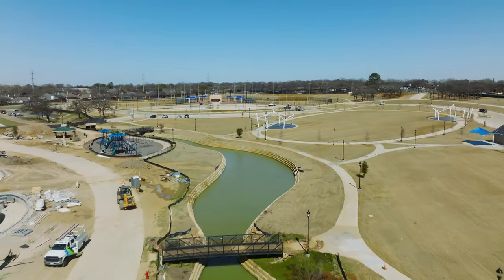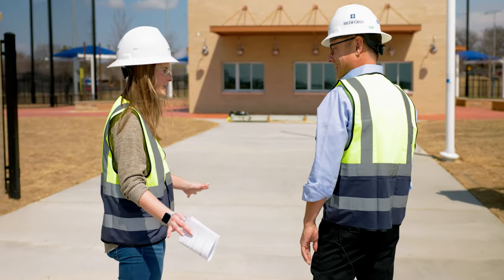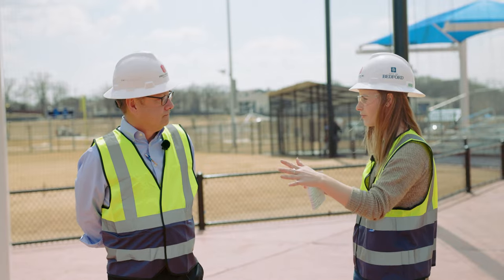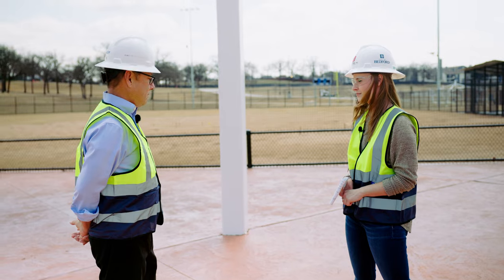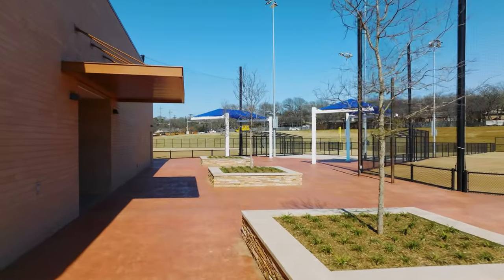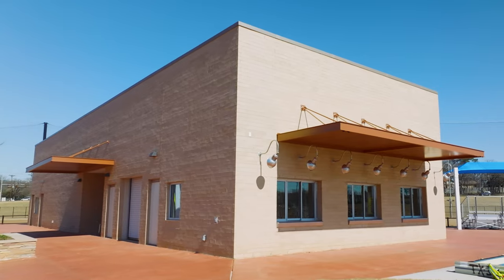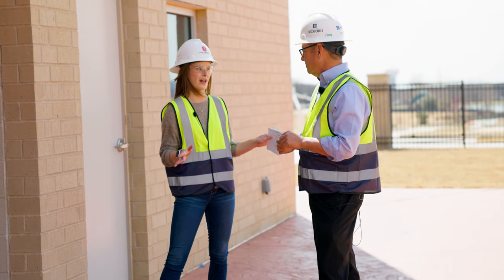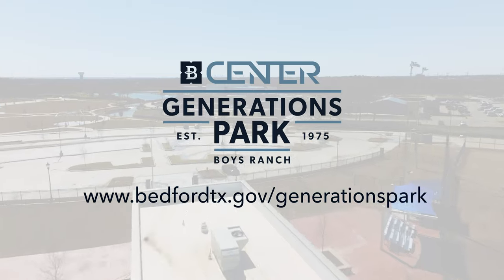Beyond the Fence - The Ballfields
Let’s play ball! The ballfields at Generations Park at Boys Ranch are almost complete. Watch to learn more about the features and amenities you’ll find around the diamond.

To learn more about Generations Park at Boys Ranch, please